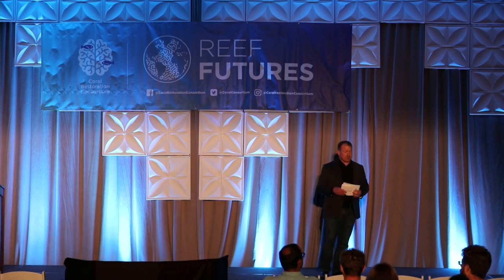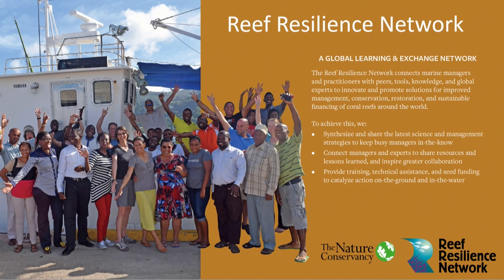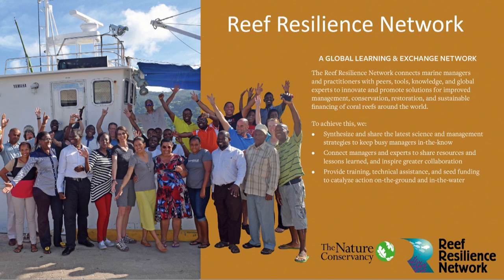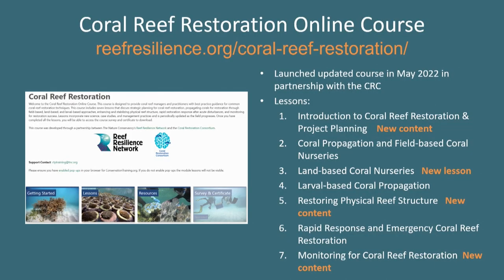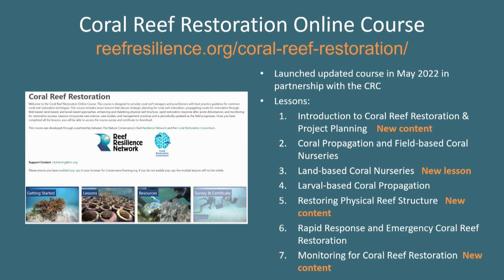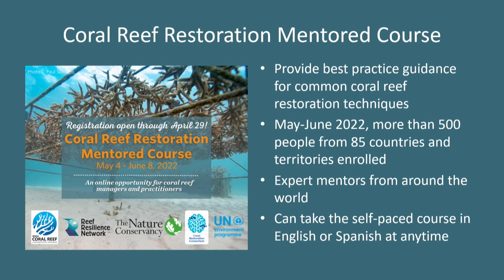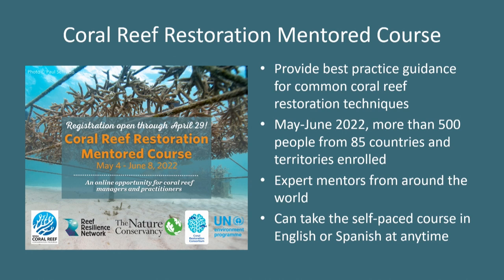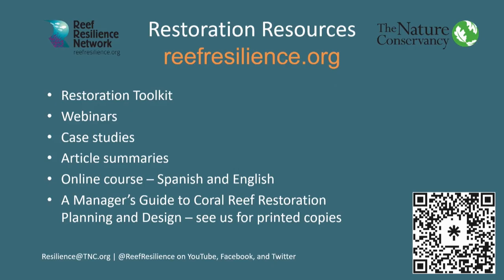TNC Mentored Course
Plenary, Day 2 (September 28) - Cherie Wagner, The Nature Conservancy (TNC)